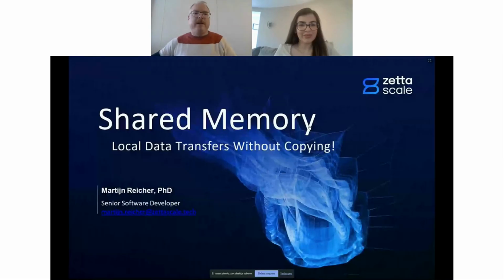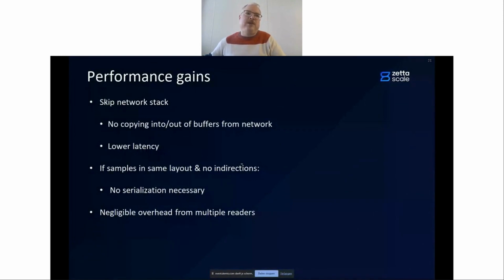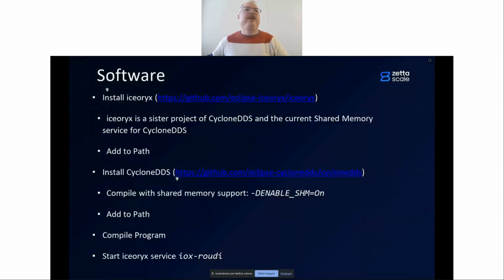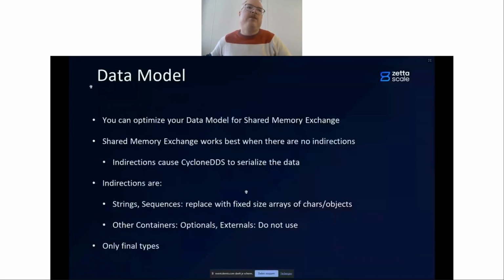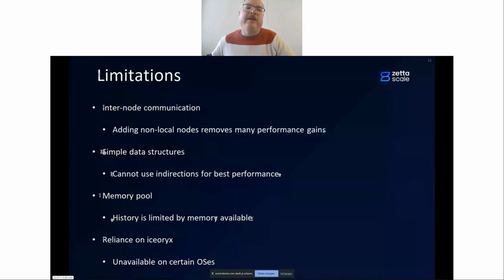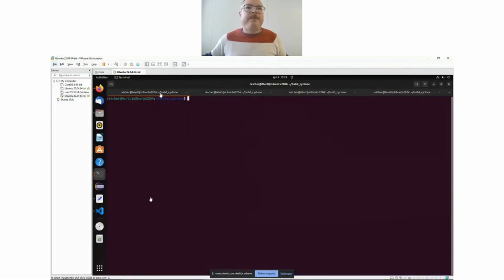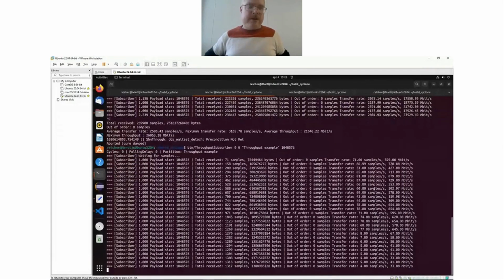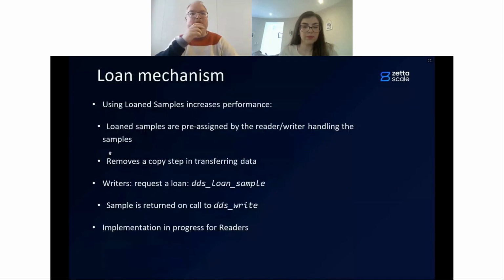Cyclone DDS Shared Memory - Boost Data Transfer Speed and Maximize Efficiency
Welcome to the third episode of the "Cyclone DDS Unleashed" webinar series.

Martijn Reicher, who is our Senior Software Developer, will host this webinar and he’ll talk about how shared memory exchange works, what you need to use, data model choices and at the end, he’ll do a live demo and answer your questions afterwards.

Learn how to significantly improve data transfer speed within your local network using shared memory in Cyclone DDS. Discover the benefits of low latency, reduced overhead, and dynamic scalability for your data-centric applications.